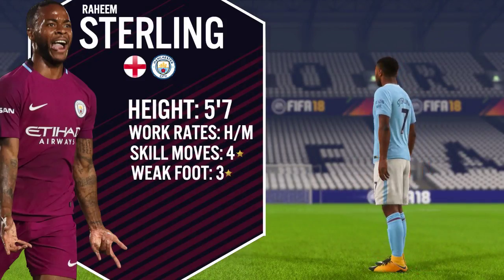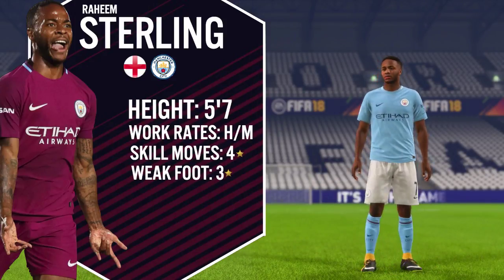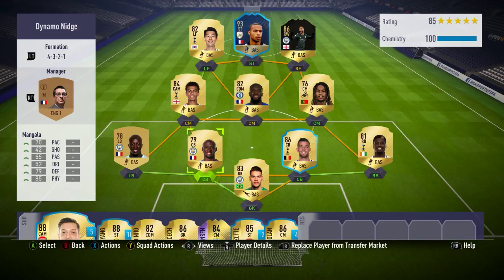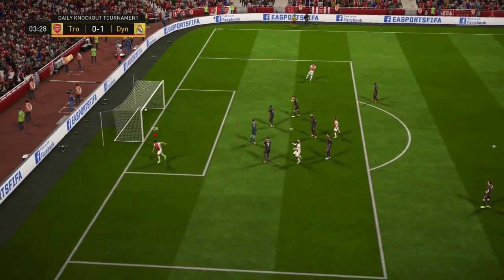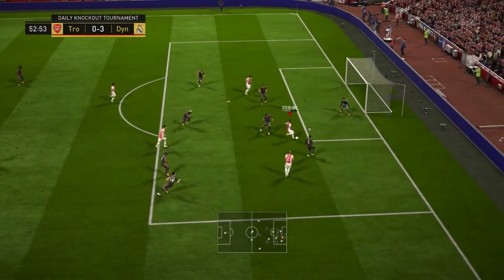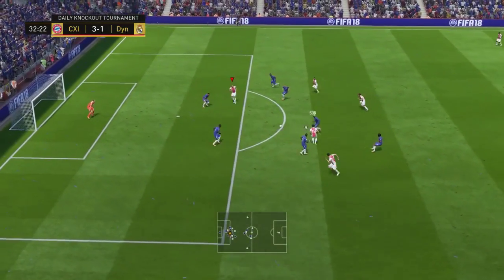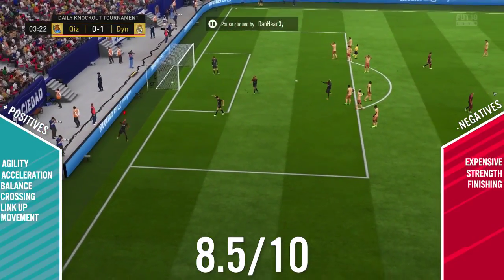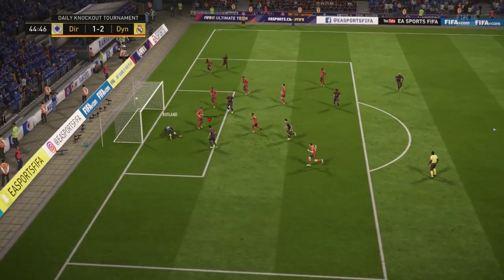FIFA 18 SECOND IN FORM RAHEEM STERLING (86) PLAYER REVIEW! | FIFA 18 ULTIMATE TEAM